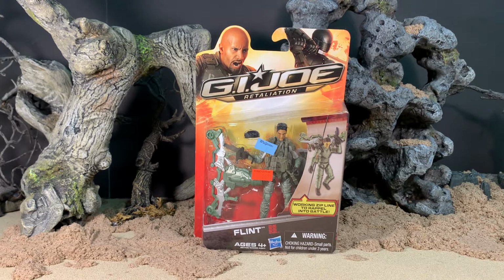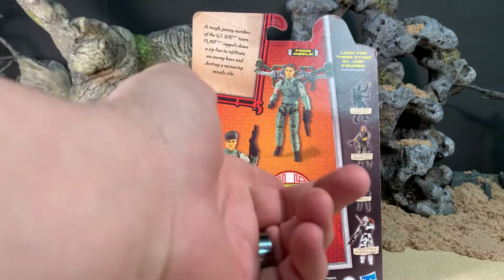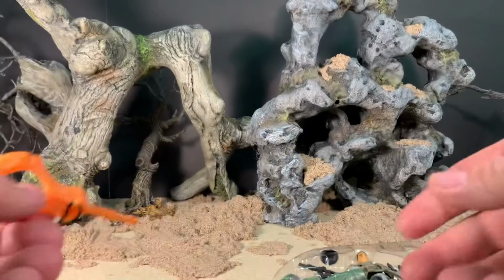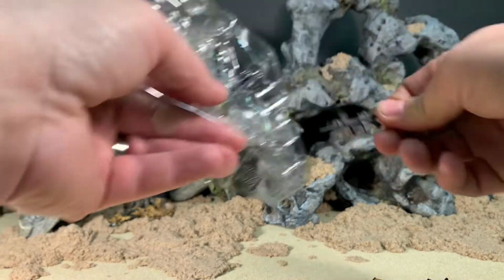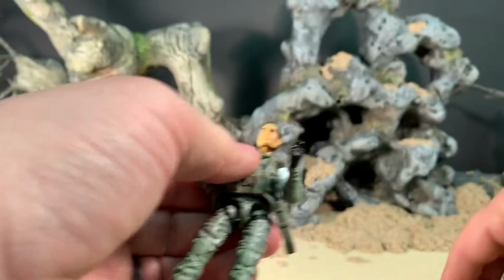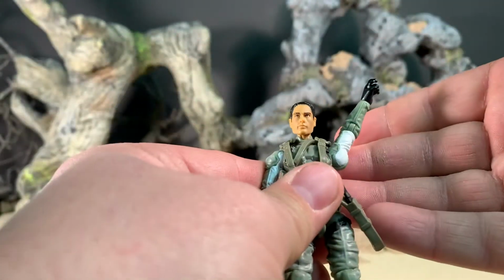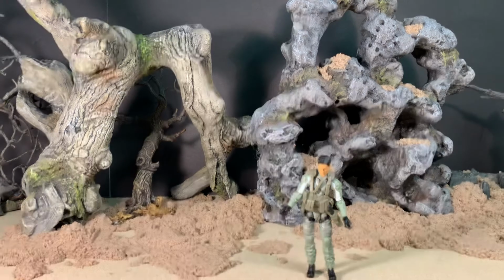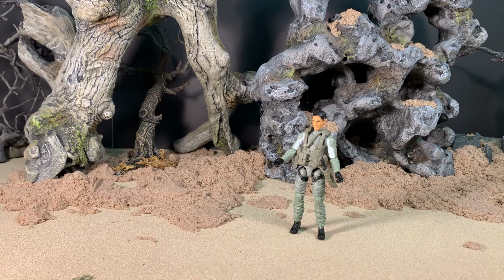Flint GI Joe Retaliation modern figure review with zip line